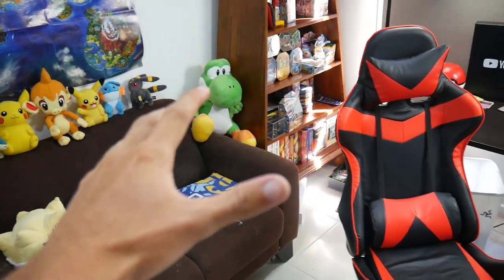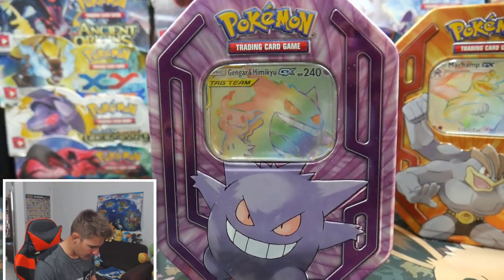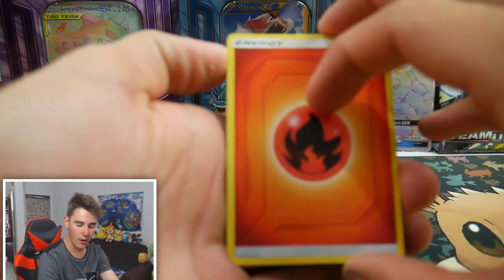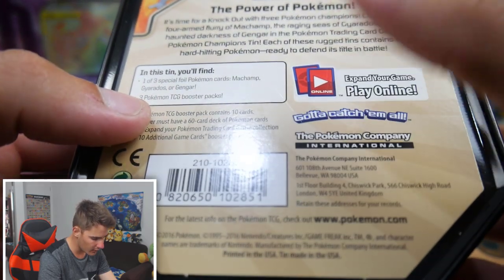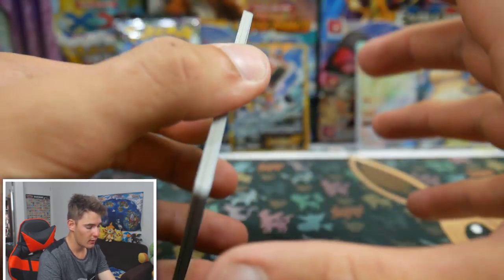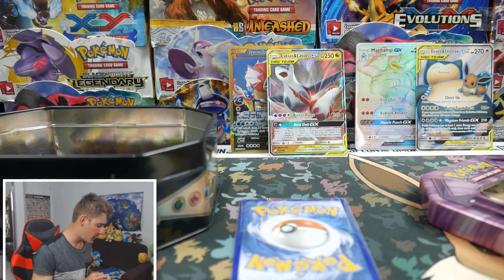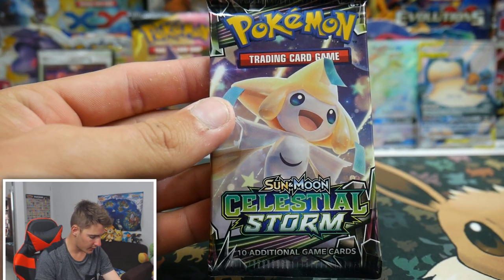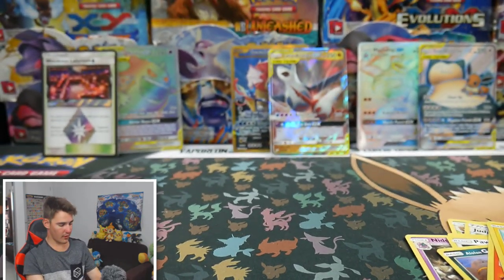OPENING 3 CUSTOM POKEMON CARD SECRET RARE TINS!! - BoosterKings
In todays video we have customly made and opened up 3 Pokemon TCG Tins with 3 pokemon booster packs and we got some epic pulls!!